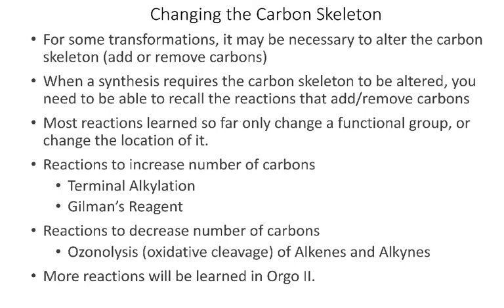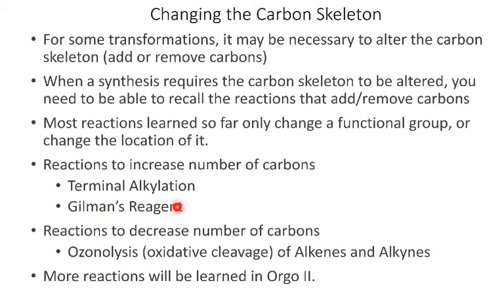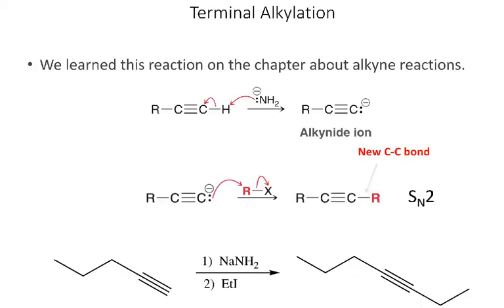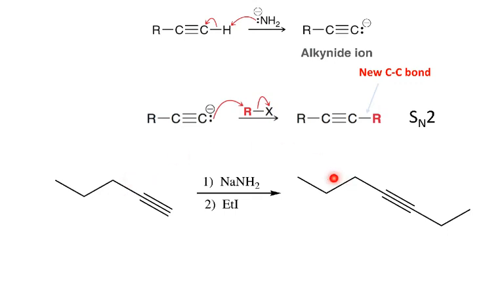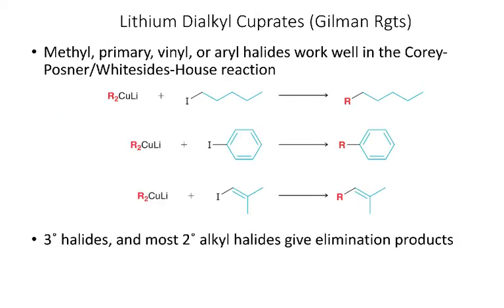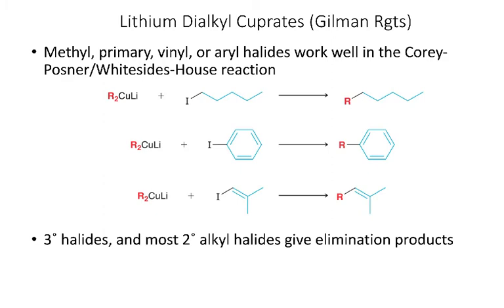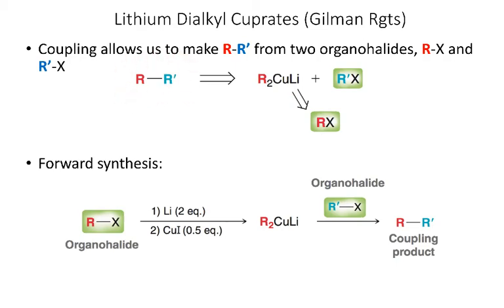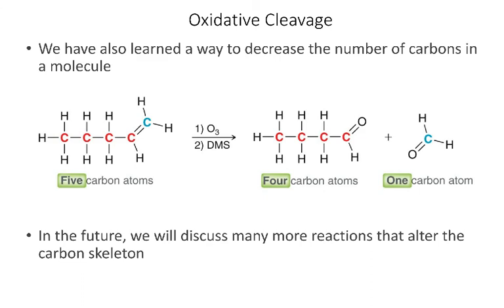Changing the carbon skeleton